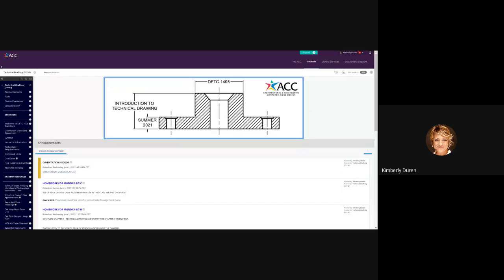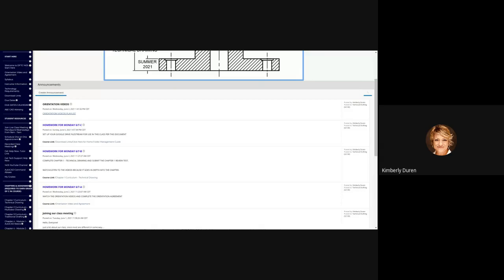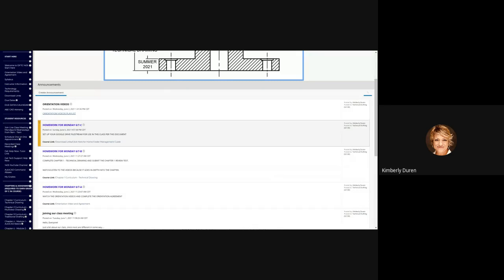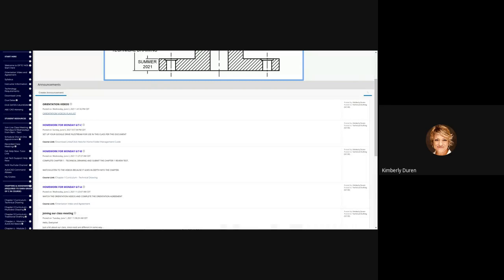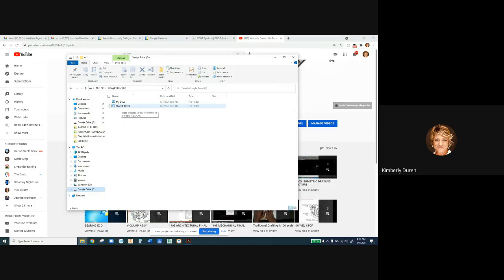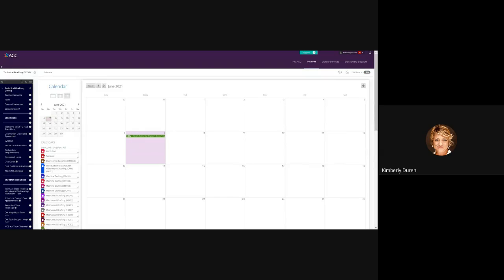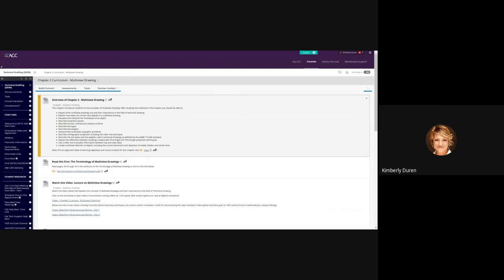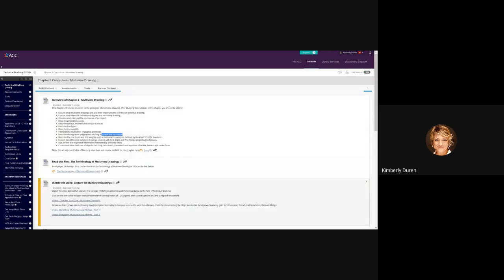DFTG 1405 002 6 7 21 STARTING CLASS VIDEO 1